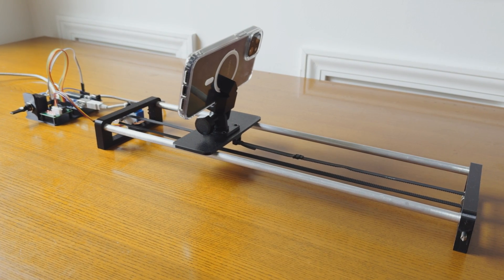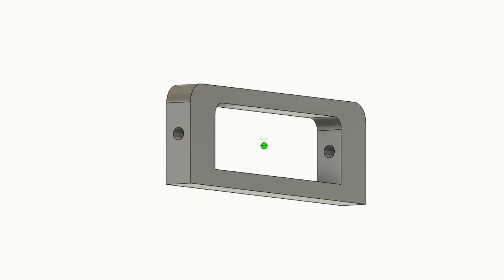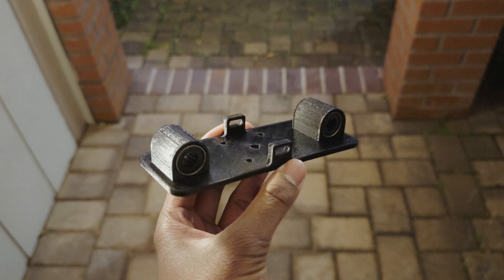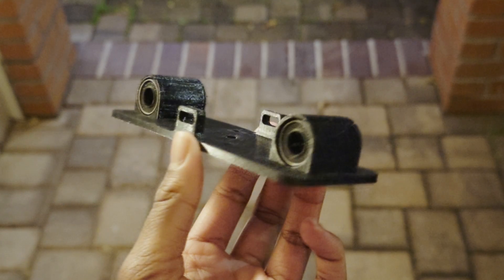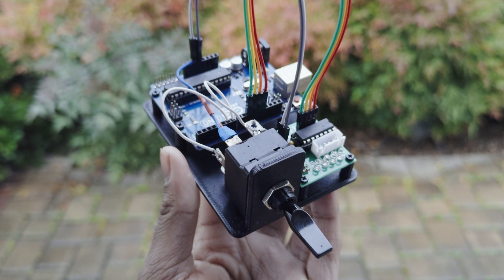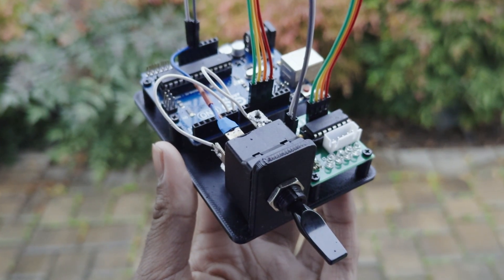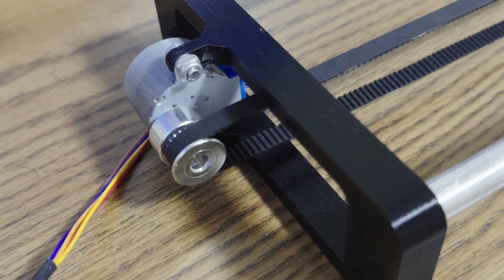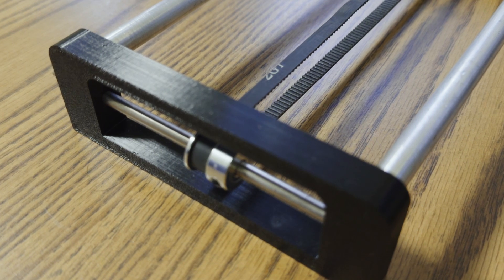3D Printed Camera Slider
Hello everyone, in this video I have shown you guys how to make a 3D Printed Camera Slider.

Parts List:
1x Arduino Uno
1x ULN2003 Stepper Motor Driver
1x 28BYJ-48 Stepper Motor
2x Linear Rods 10mm
3D Printed Parts

Printer I Used: Sovol SV06
Filament: Overture